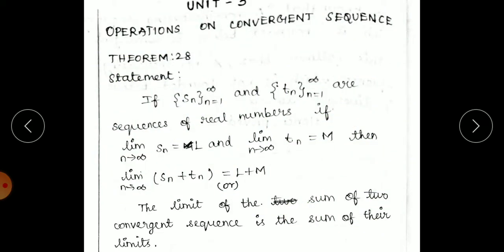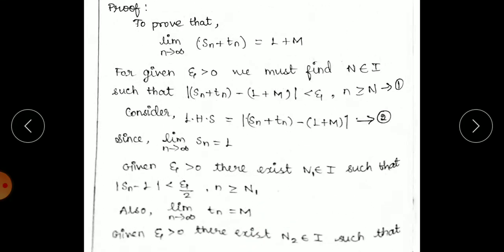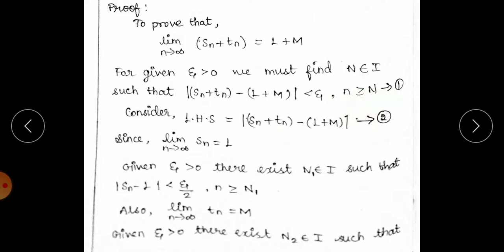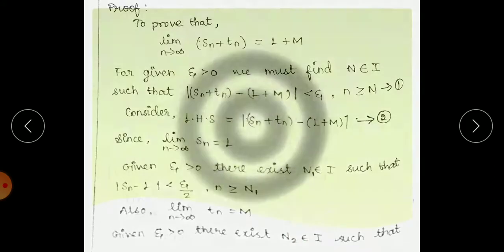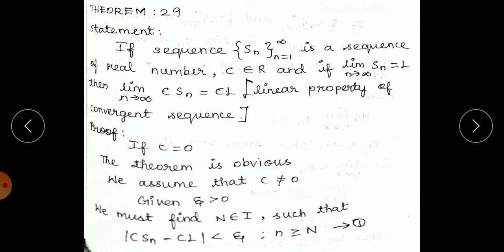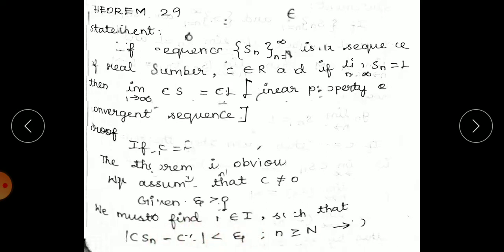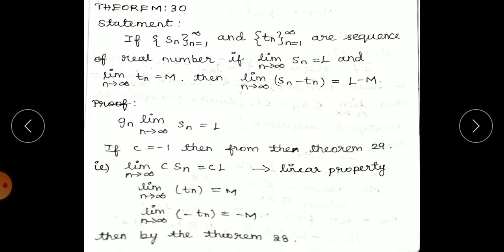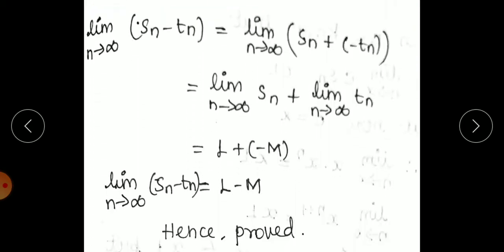Real Analysis- 1 Unit-III Notes 1 video